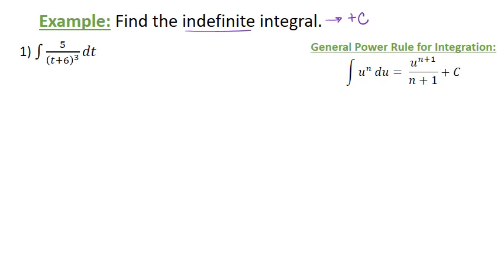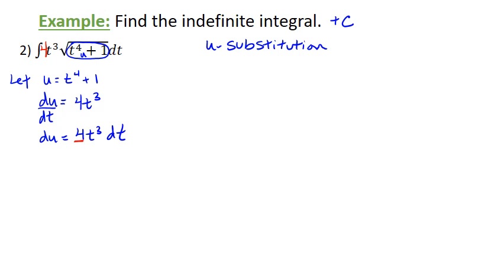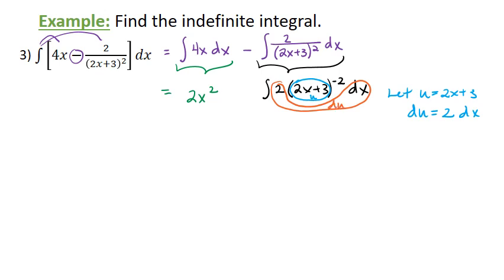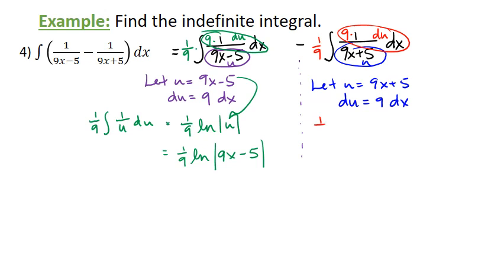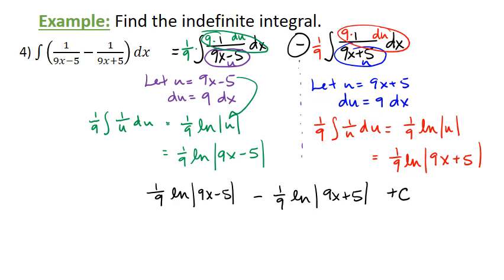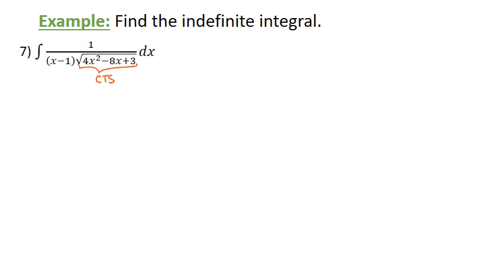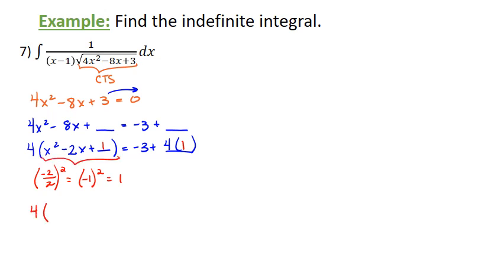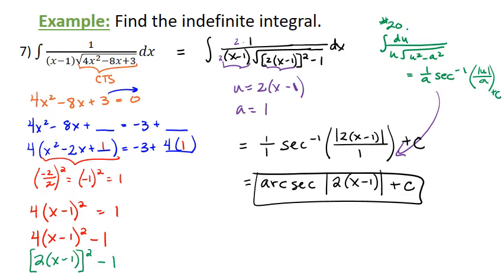MA206 8 1 Video